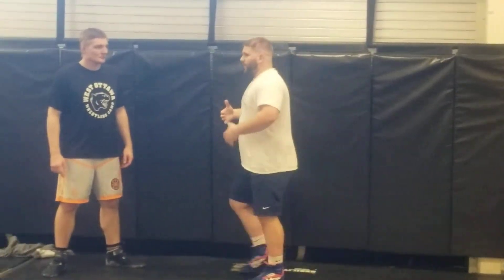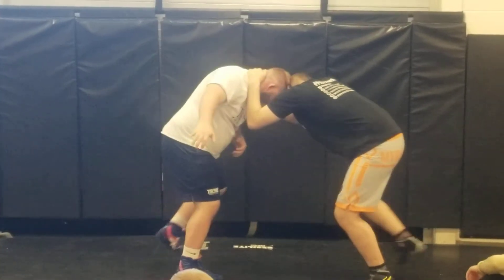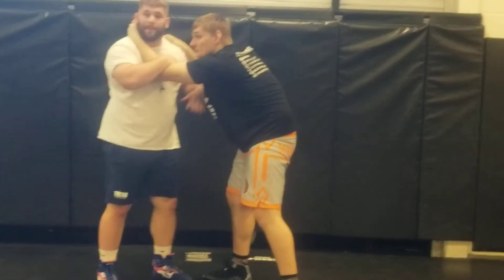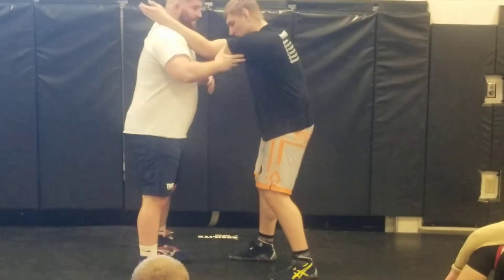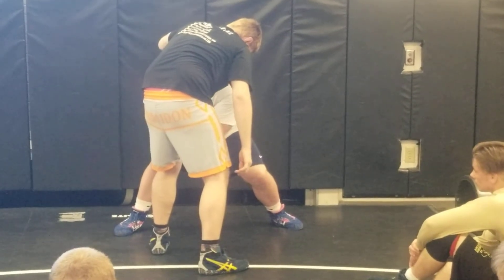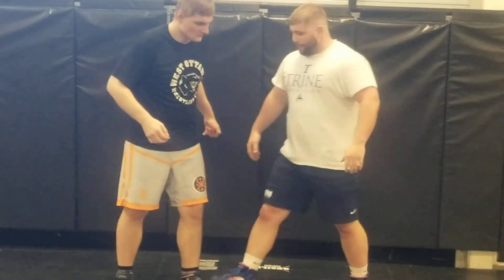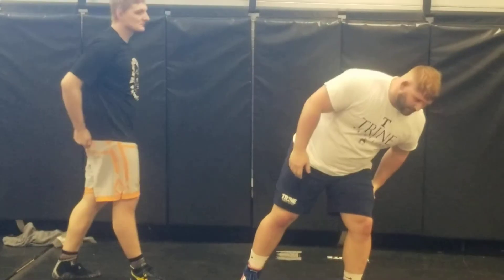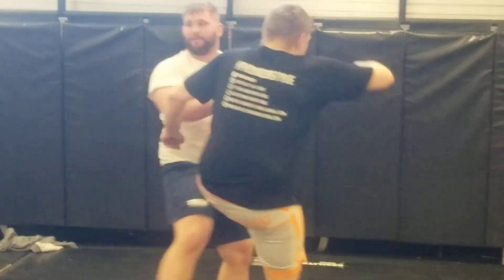Tom Hall- Arm Pinch to Single Leg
Technique from Trine University head coach Tom Hall at the 2019 West Ottawa Wrestling Camp held at West Ottawa High School in Holland, MI